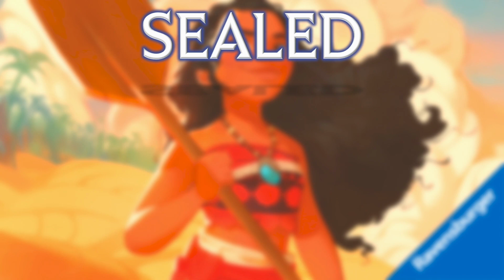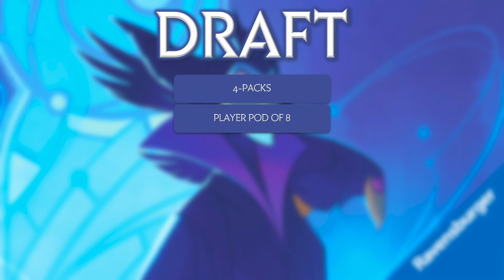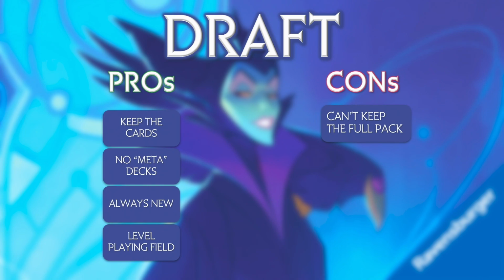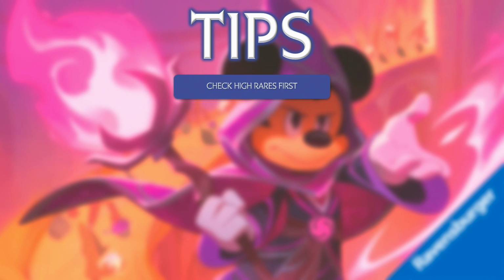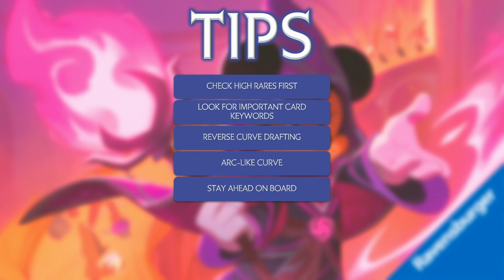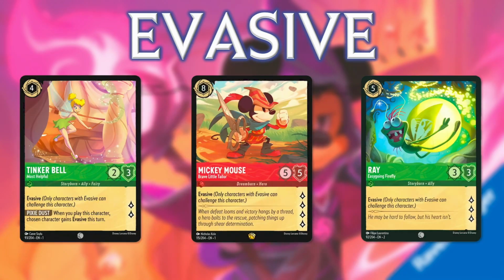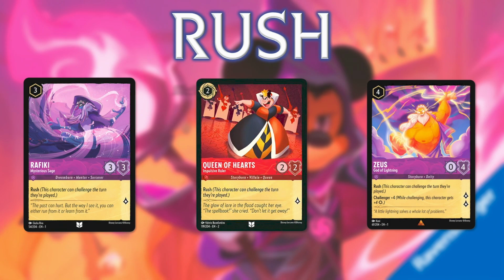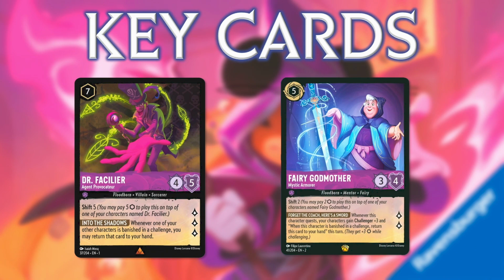How to Play & Win in Draft and Sealed | Disney Lorcana TCG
Are there any other good tips that you guys have for new players or that you've found for lovers of the format?

Socials